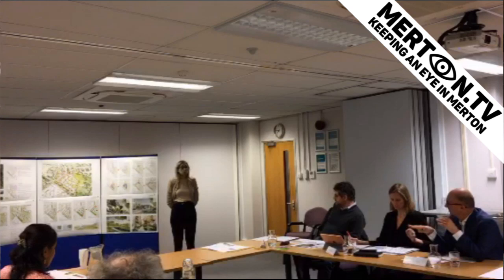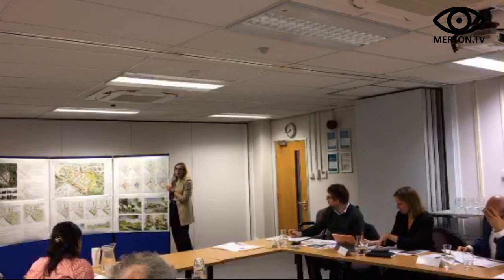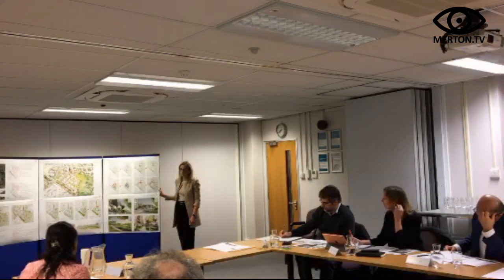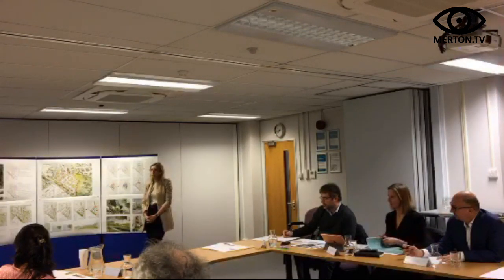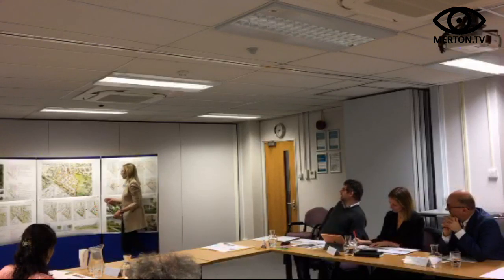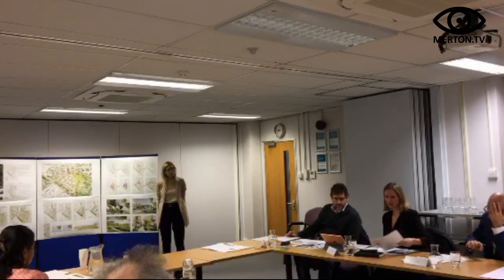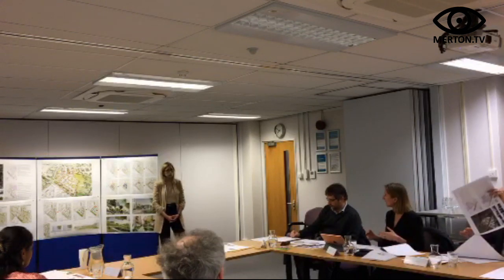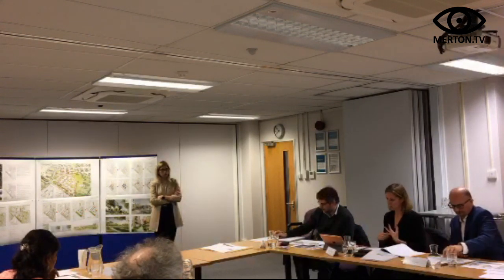Design Review Panel 30 January 2020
Venue: Committee Rooms B&C, Merton Civic Centre, London Road, Morden, SM4 5DX

Notes:
i. Items that are at the Pre-Application stage are NOT open to the public. All application numbers ending in NEW, or which are stated as pre-application, are Pre-Application items.
ii. Members of the public are welcome to attend as observers for items that are registered planning applications, but are not allowed to speak. For all other items, the Panel is not open for public attendance.
iii. Council officers and councillors are allowed to attend as observers at pre-application items.

The applications to be considered at this meeting are as follows, with times to be devoted to each item:
6:00pm – 6:15pm – Viewing of display material by Panel members

1. Application, 19/P3772
16-20 Morden Road, South Wimbledon
Case Officer: Tim Lipscombe
Ward: Abbey

Demolition of existing 3-storey building and construction of a new 6-storey building consisting of 30 flats with parking and landscaping.
6:15pm - 7:00pm

2. Application, 19/P2383
Land off Hallowfield Way
Case Officer: Leigh Harrington
Ward: CRICKET GREEN

Outline application for the redevelopment of the whole site for up to 800 new dwellings with flexible commercial space with associated parking, landscaping and infrastructure. [A pre-application for redevelopment of this site was
reviewed by the Panel on 24 January 2019, receiving a RED verdict. Following changes to the proposals, the DRP held a site visit and workshop on 12 February 2019 with Panel members and officers. This did not receive a verdict. The current proposals are based on both the Panel input and continuation of pre-application meetings with relevant
stakeholders].
7:00pm – 7:45pm

3. Pre-Application, 19/P3818
159 Commonside East, Mitcham (Sparrowhawk)
Ward: Figges Marsh

Construction of 25 flats over 3 and 4 storeys. A proposal for this site was reviewed by the Panel on 20 July 2016, receiving a RED verdict. Following further development, this application was refused and then dismissed at appeal. This current application is a new scheme with a different architect.
7:45pm – 8:30pm

The following Development Plan policy considerations are potentially relevant to the design of each scheme.